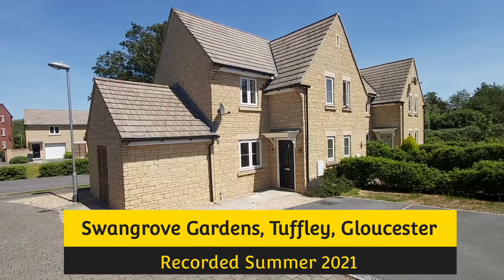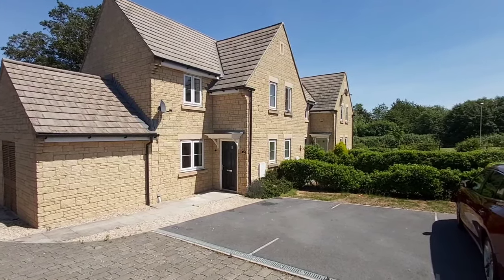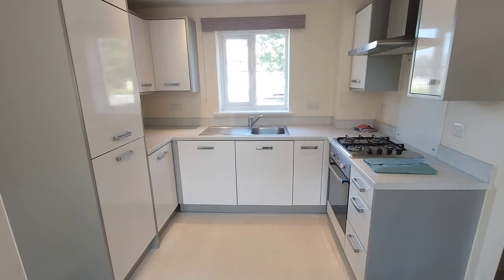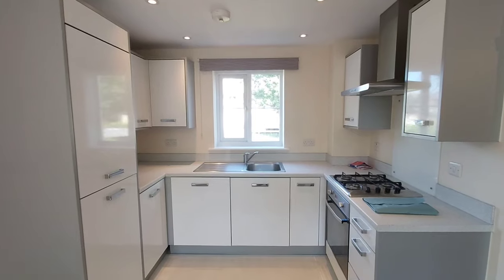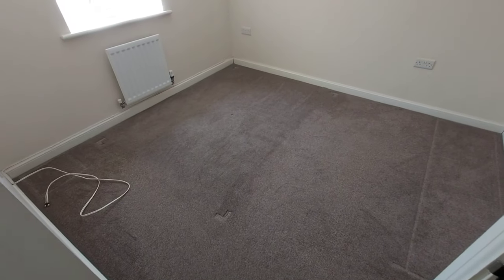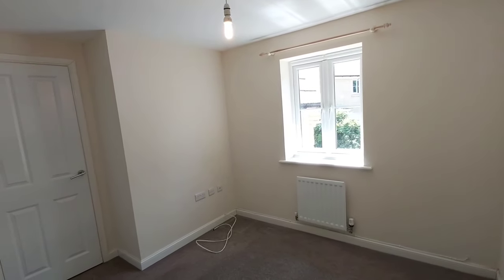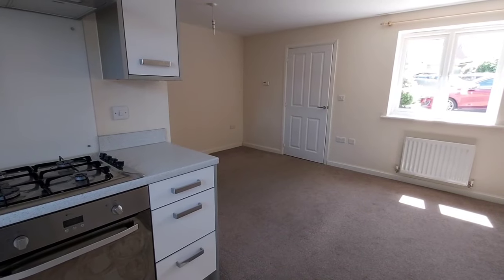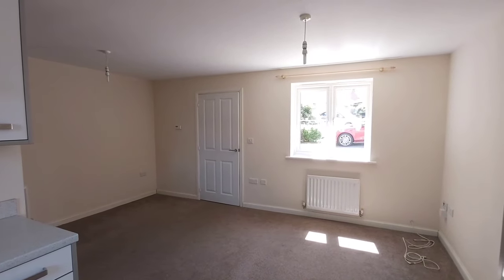Gloucester Letting - Swangrove Gardens, Tuffley, Gloucester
2 Bedroom House in Tuffley, Gloucester to rent with a regular bus route to Gloucester.    The property does not have a garden and due to the size it is not suitable for children